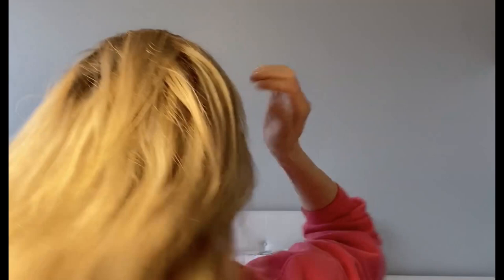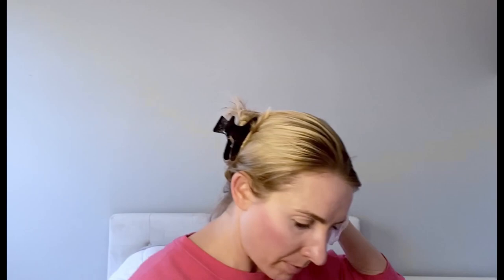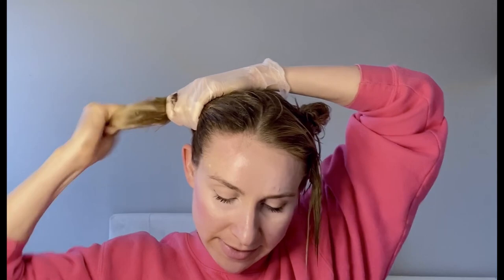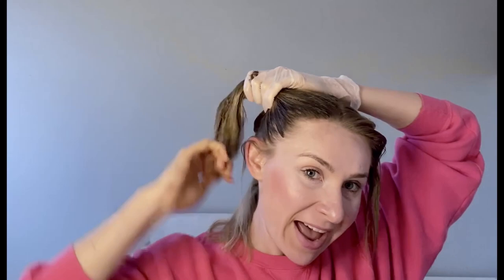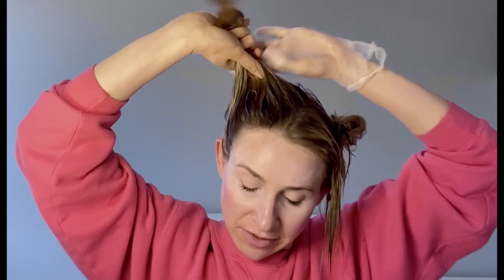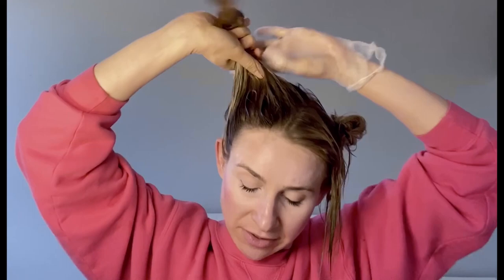John Frieda Brilliant Brunette Treatment Review With Before and After Pictures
See before and after photos of the John Frieda Brilliant Brunette Visibly Deeper 4 fl. Oz Colour Deepening Treatment after application for 10 minutes.

You can buy the John John Frieda Brilliant Brunette Visibly Deeper Colour Deepening Treatment from Amazon

Get more hair coloring tutorials and how-to guide color hair at home steps

Want to check out the John Frieda Brilliant Brunette Shampoo and Conditioner to maintain a darker hair color?

Check out these pages from Very Easy Makeup for more beauty product reviews, makeup reviews, fashion trends, beauty finds, and hair tutorials.